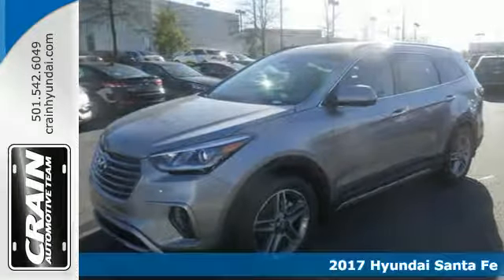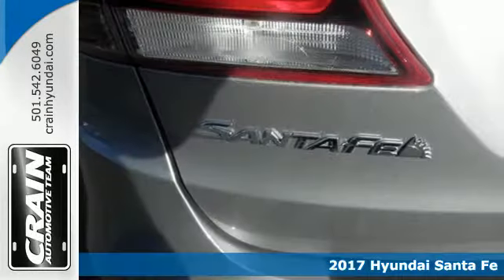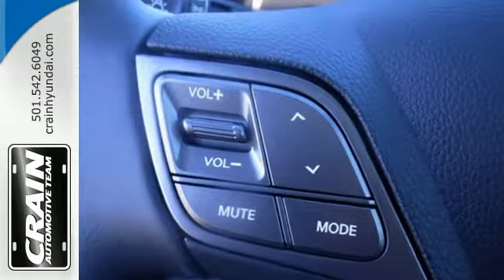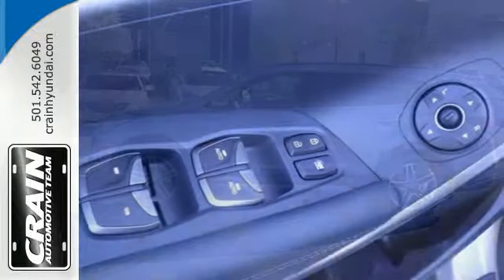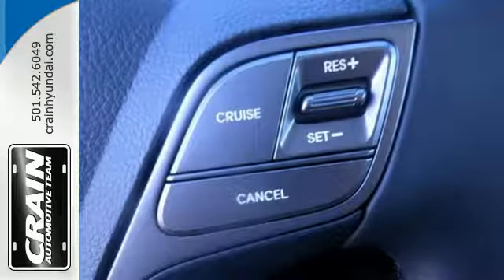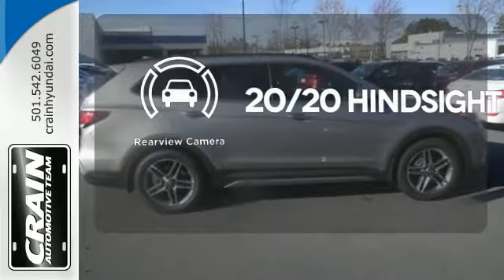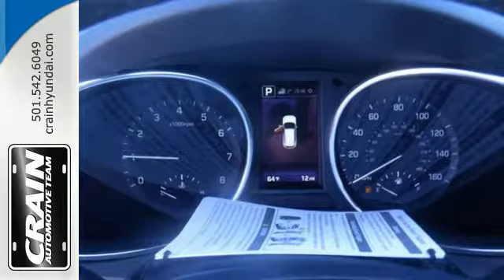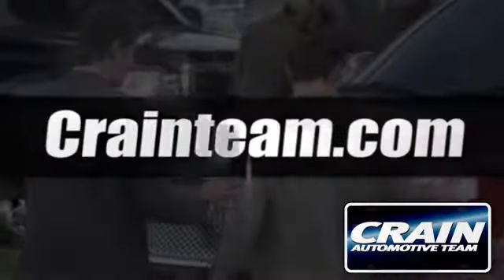New 2017 Hyundai Santa Fe Little Rock AR Bryant, AR 7HS4245 - SOLD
Year: 2017
Make: Hyundai
Model: Santa Fe
Trim: BASE PACKAGE
Engine: 3.3L GDI DOHC 24-Valve V6 Engine
Transmission: Automatic
Color: Iron Frost
Interior: Gray
Stock #: 7HS4245
VIN: KM8SR4HF0HU234704
This outstanding example of a 2017 Hyundai Santa Fe Limited Ultimate is offered by Crain Hyundai of Little Rock. This SUV gives you versatility, style and comfort all in one vehicle. There is no reason why you shouldn't buy this Hyundai Santa Fe Limited Ultimate. It is incomparable for the price and quality. Based on the superb condition of this vehicle, along with the options and color, this Hyundai Santa Fe Limited Ultimate is sure to sell fast. More information about the 2017 Hyundai Santa Fe: Starting at just under $25,000, the Santa Fe Sport competes with other small SUVs such as the Ford Escape and Toyota RAV4. Meanwhile, the long-wheelbase Santa Fe is more competitive with mid-sized SUVs such as the Toyota Highlander, Honda Pilot and Nissan Pathfinder, and with its standard 290-horsepower V6, it offers more power than all of them. The Santa Fe Sport, on the other hand, features a standard 6-speed automatic, and at 71.5 cubic feet of rear cargo space, it bests competition such as the Toyota Venza and Ford Edge. With strong styling and a long list of available features, the Santa Fe and Santa Fe Sport are appealing options. Interesting features of this model are Spacious, powerful, fuel efficient, available all-wheel-drive, two-or three-row seating, and great warranty Every new and pre-owned vehicle is backed by the Crain Commitment, including our 100% low price guarantee, a 100 hour love it or leave it exchange policy, and a 100 year 100,000 mile warranty. The Crain Team's Got 'Em!

Address:
11701 Colonel Glenn Rd